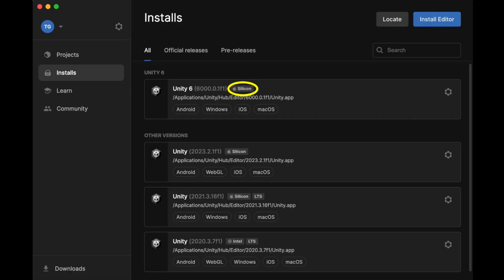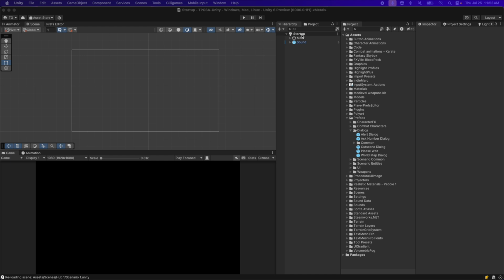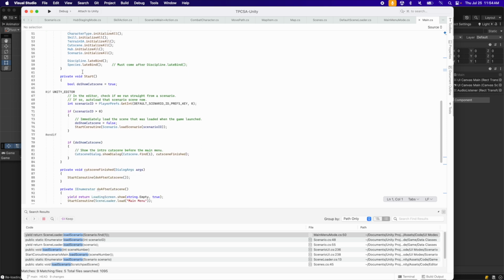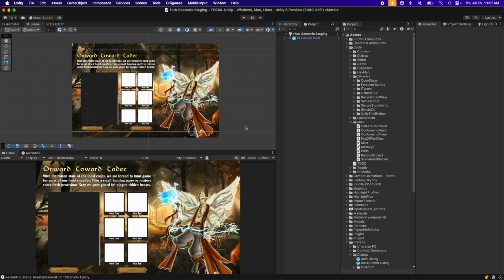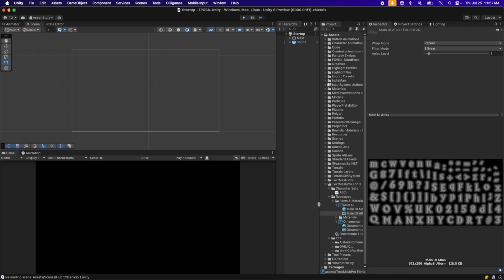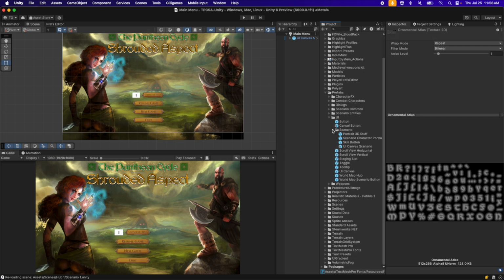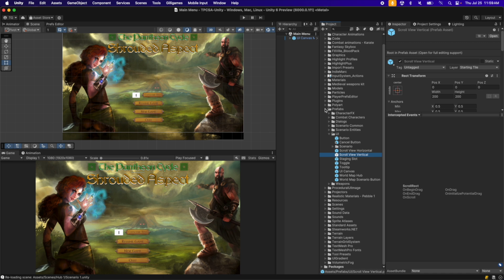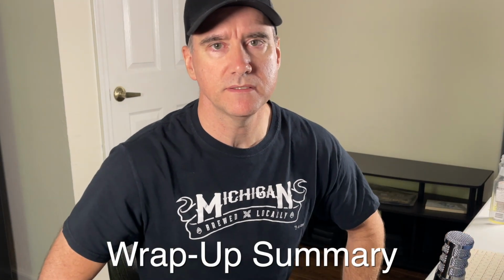Shrouded Aspect Dev Log 3 - Creating a new Unity project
Follow my game dev adventures for Shrouded Aspect.

Don't forget to create a repository for your new projects!

If you're interested in financially helping the development of Shrouded Aspect...